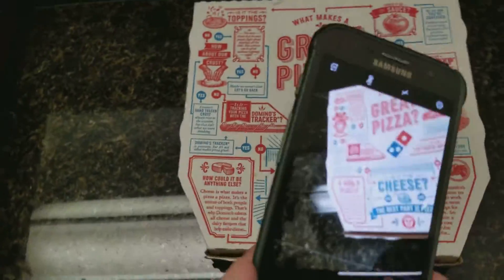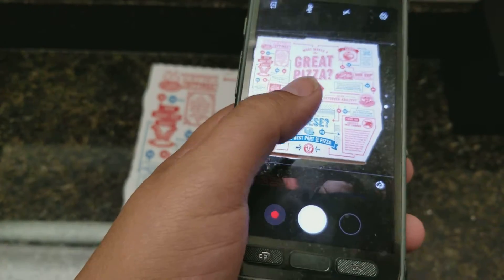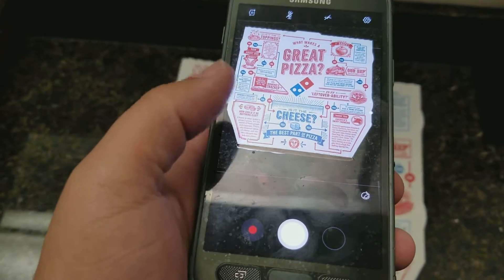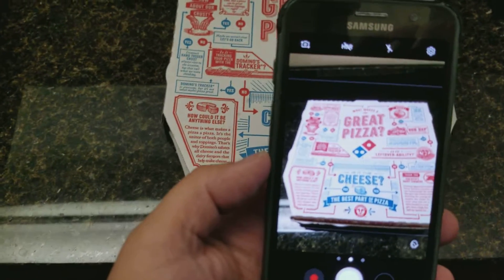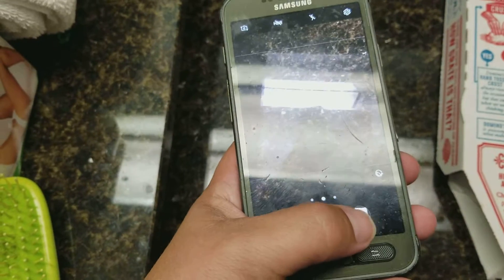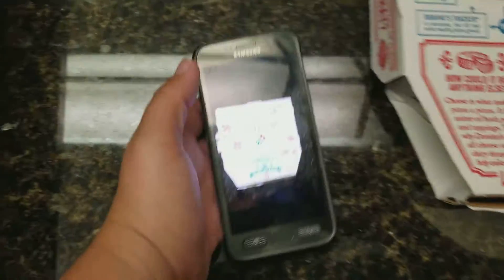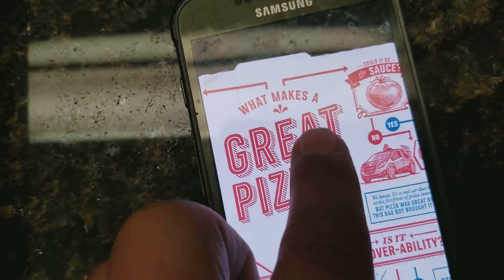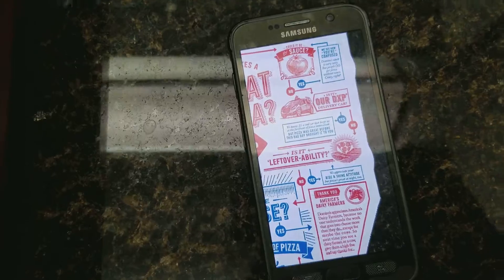Send a document cheaply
If you are used to older technology and you need to send a document to a friend or relative. watch this video